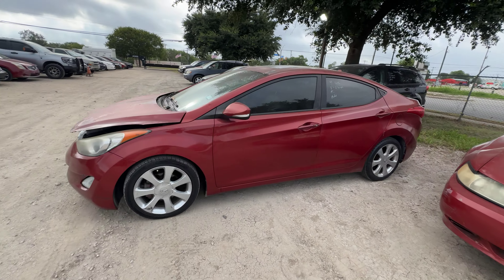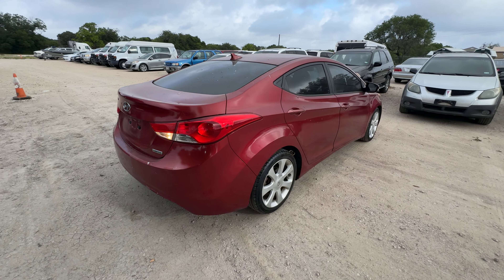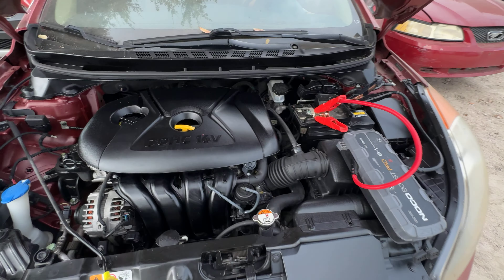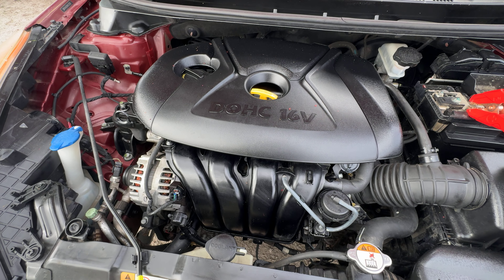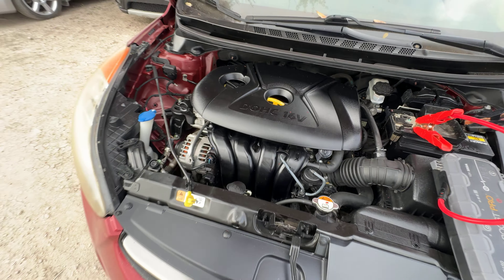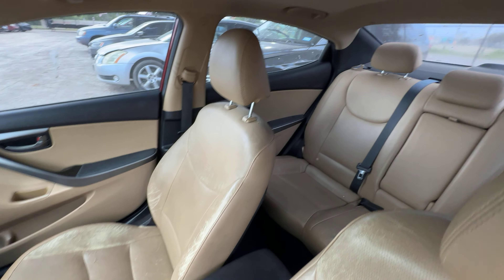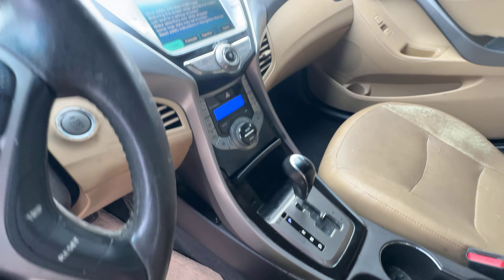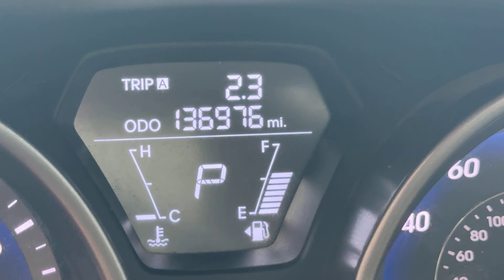2012 Hyundai Elantra